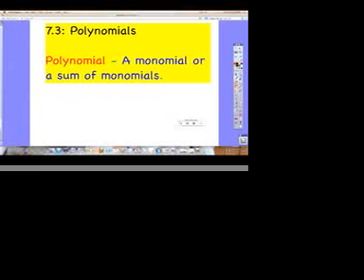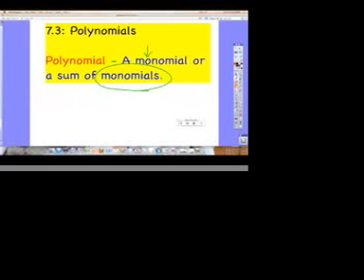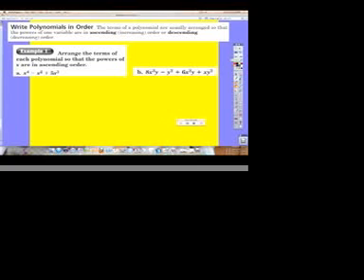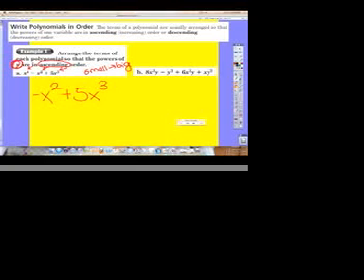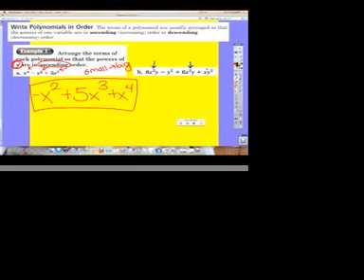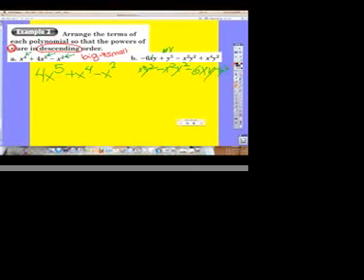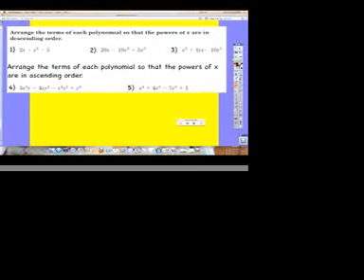Alg Tue 5.24(YouTube).mov